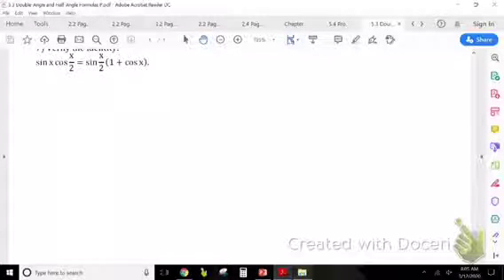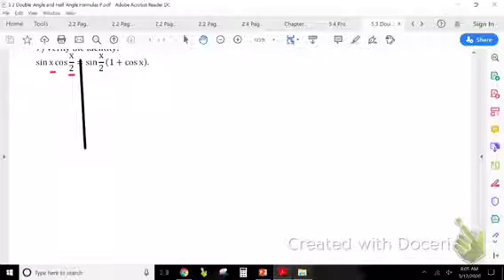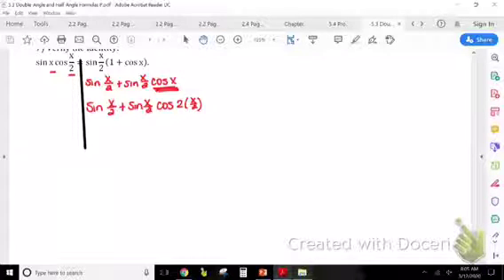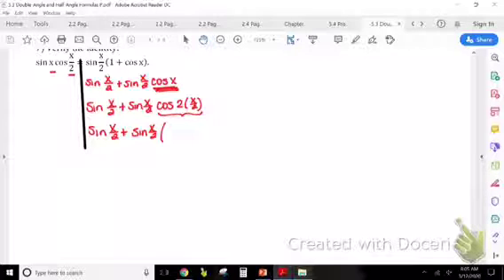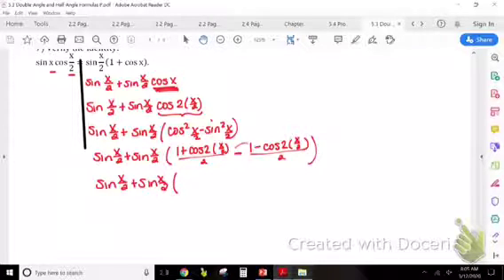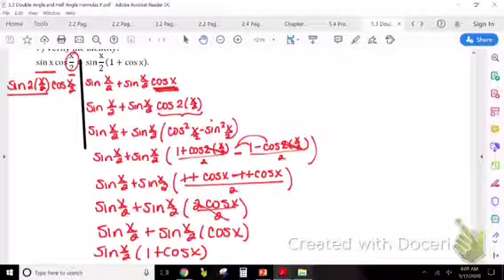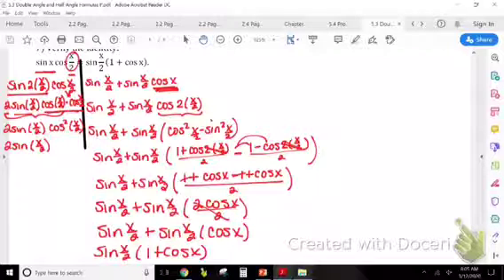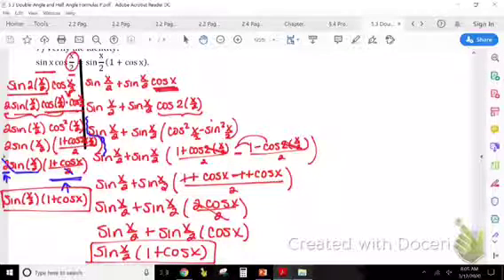DC PC 5.3 Example 7